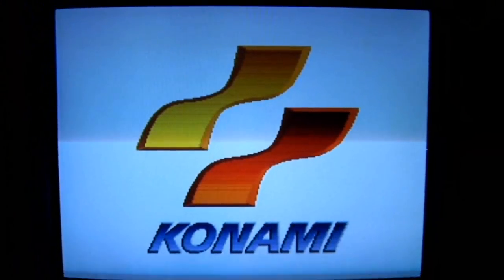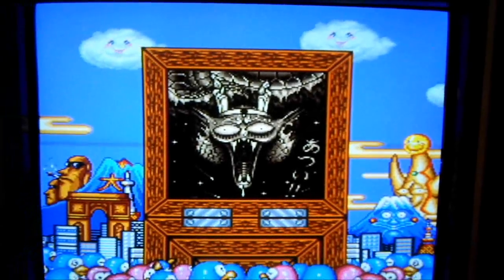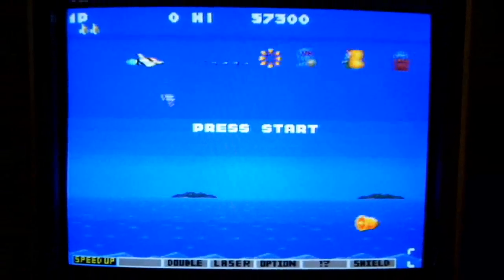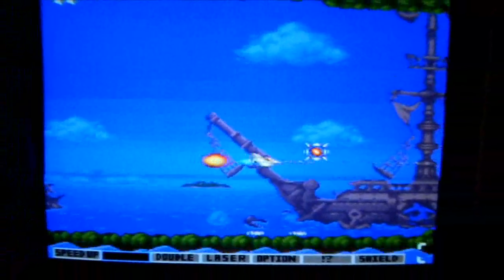Its all about the scanlines - Part 1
Apologies for the repeating myself in a few area's, but this video will hopefully give you an idea of how you can get the best out of connecting your retro console up to a suitable display.  Clearly showing the differences you see with your own eyes.

Keep it real. low res & Scanlines rule!